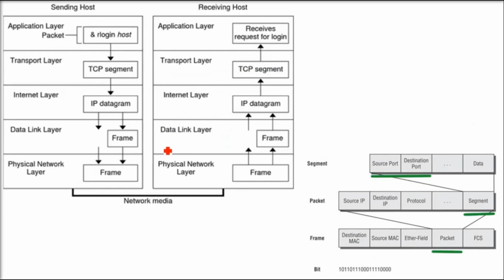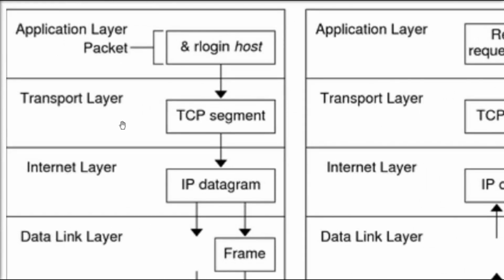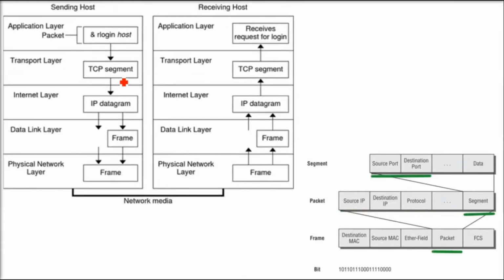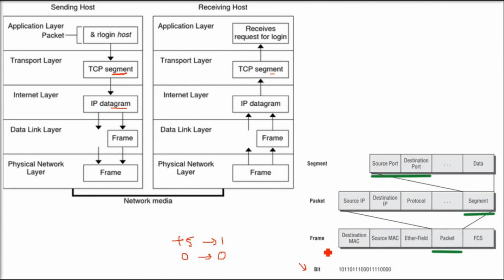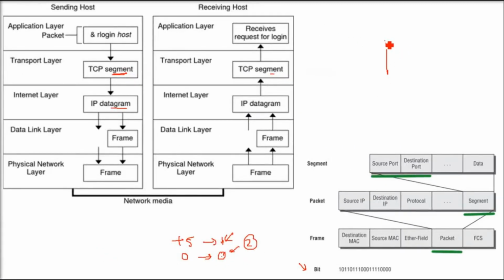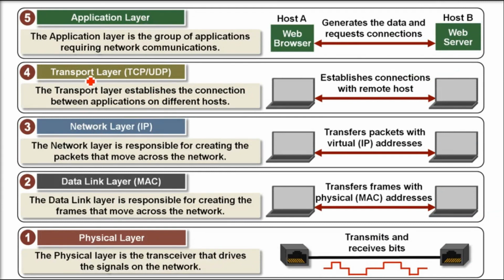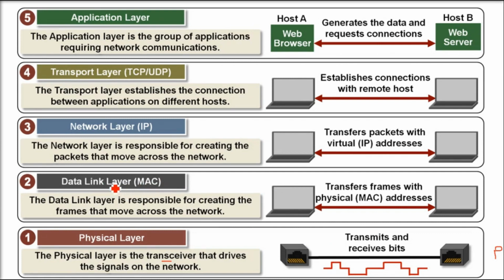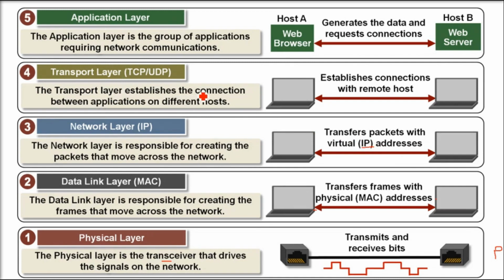TCP IP Layers and Their Responsibilities